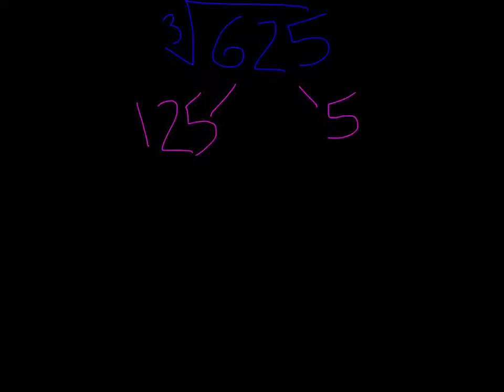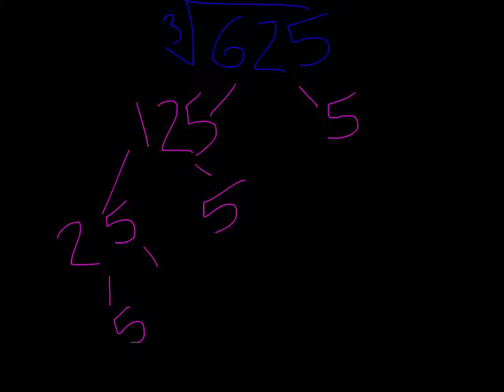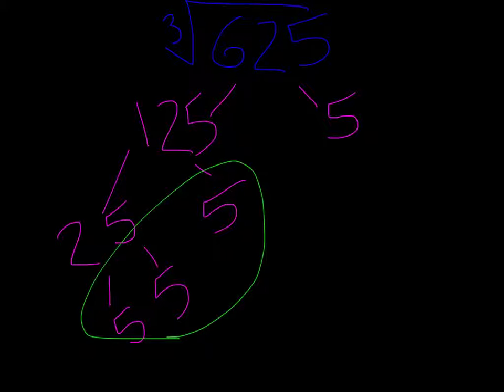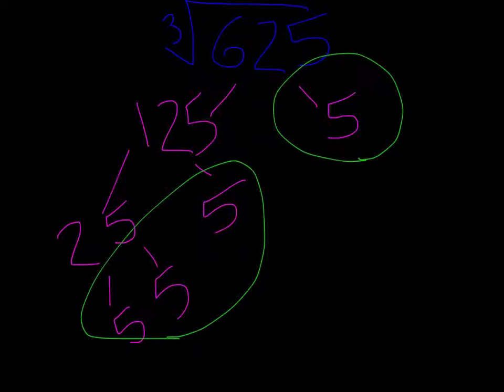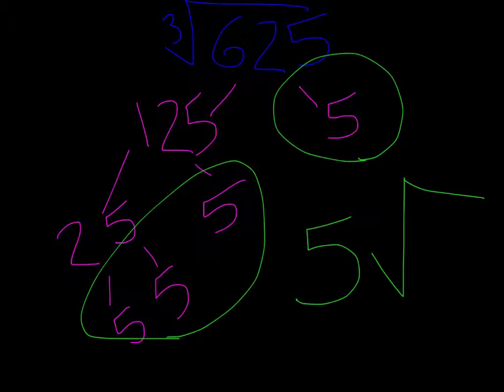Simplifying Cube Roots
Simplifying a cube root